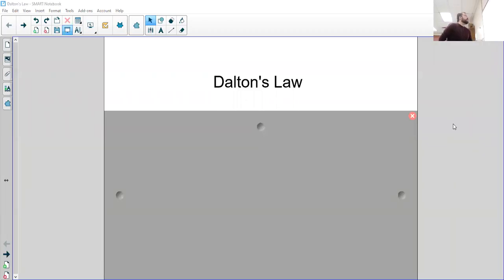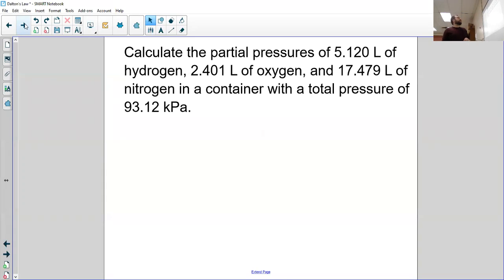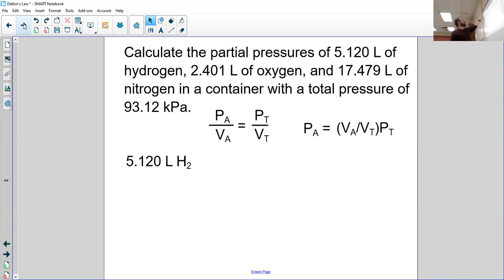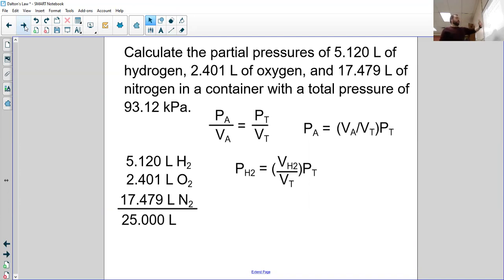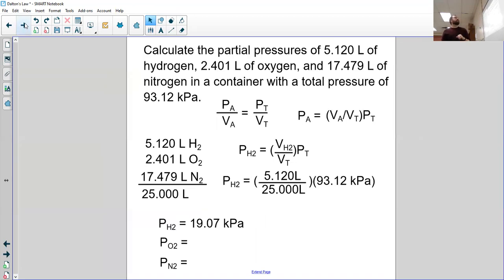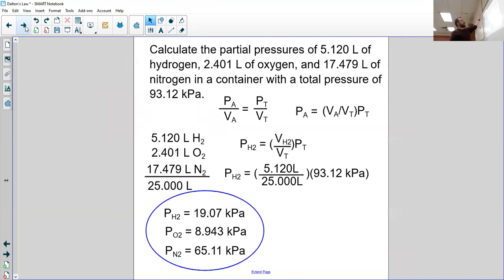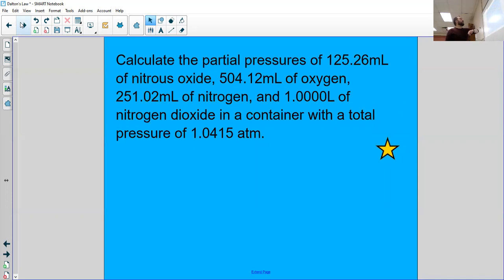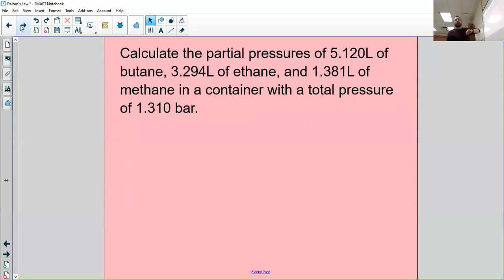Dalton's Law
Introducing the chemistry concept of Dalton's Law. Watch the video and take notes for class.